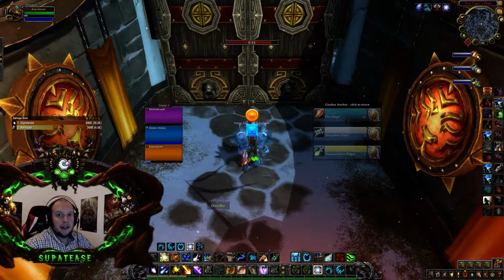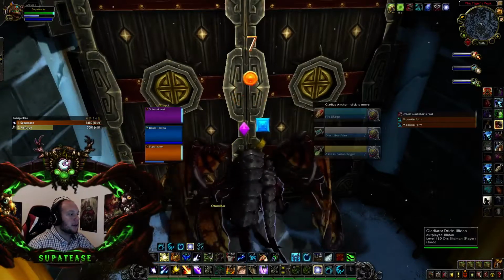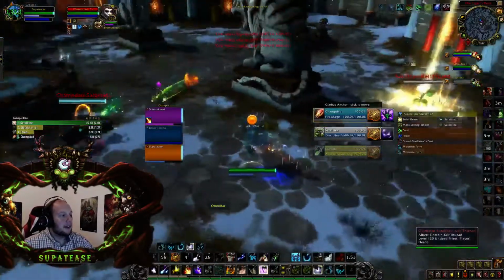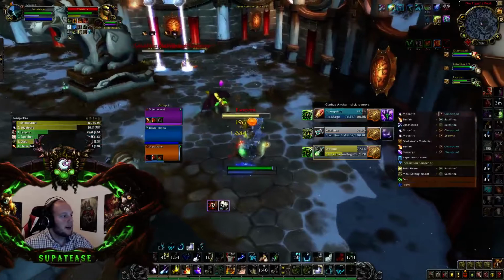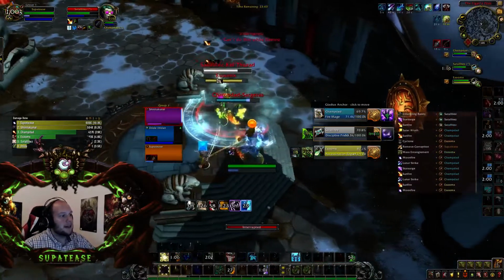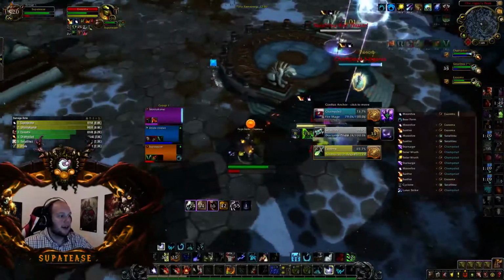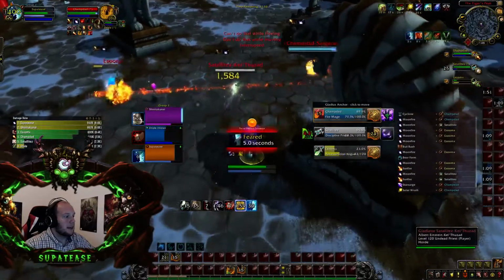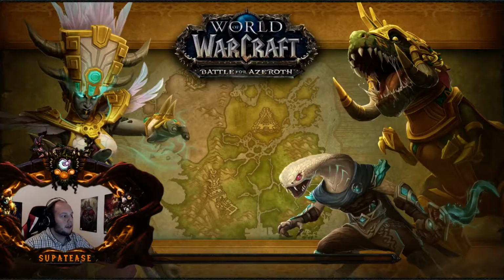BFA Boomkin PVP Guide #3